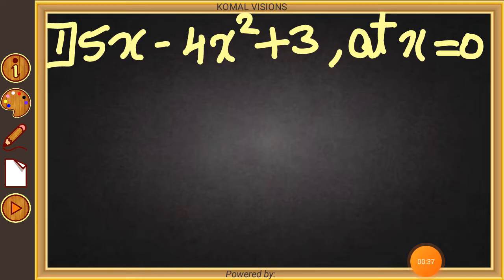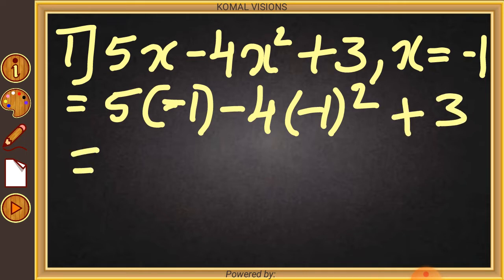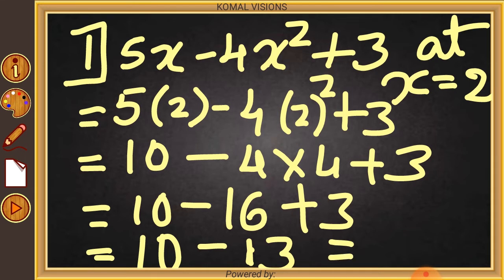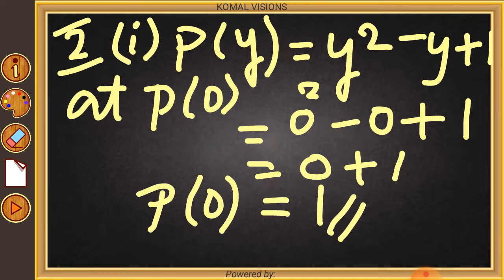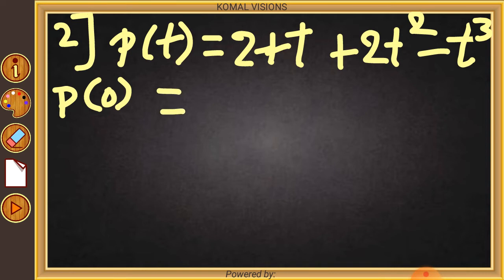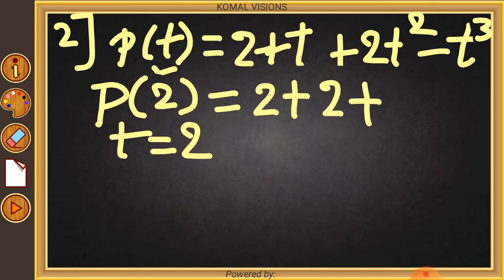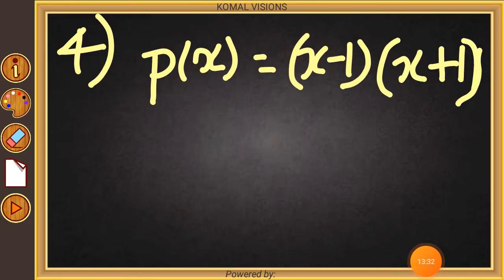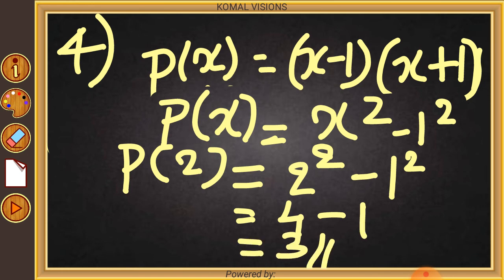PART-1,9th Polynomials / Exercise 4.2/ Mathematics.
Class 9th,Solved Problems /Exercise 4.2/ Polynomials